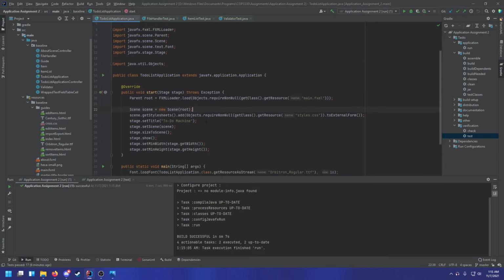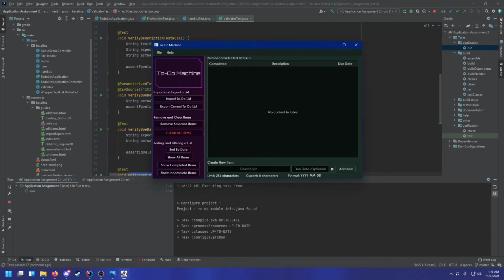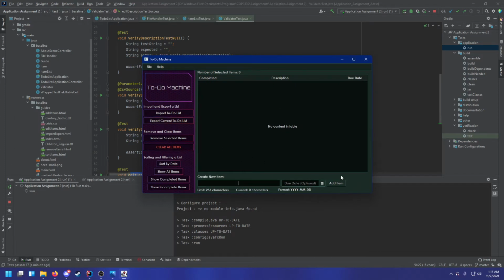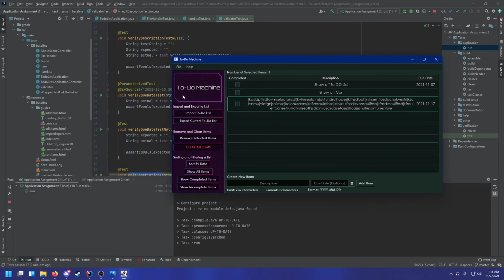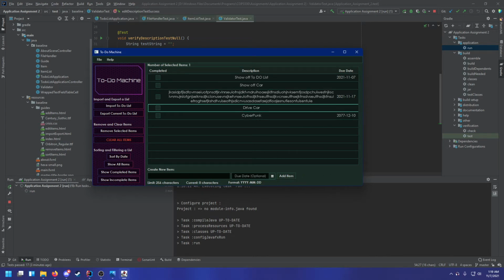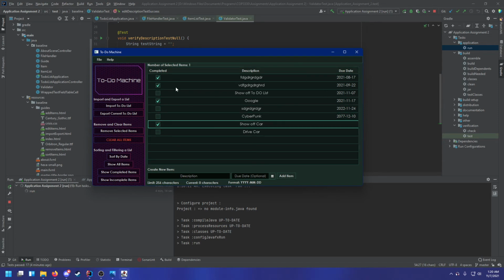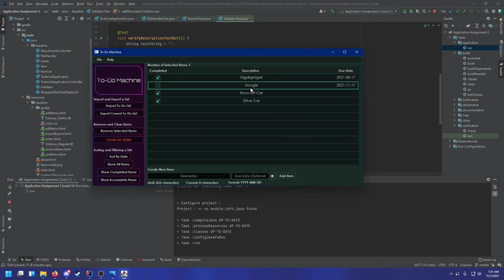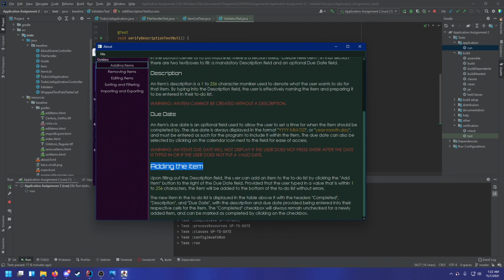To Do Machine - JavaFX Project - Fall 2021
A video going over the various aspects of my first GUI application using JavaFX. I am quite proud of my program and I think the time I spent on it really developed my skills in both object-oriented programming and front-end work. In particular, this project definitely taught me a lot about using lambda expressions and writing CSS.